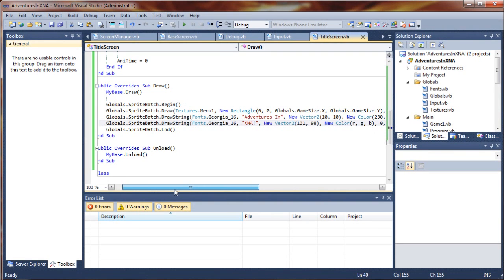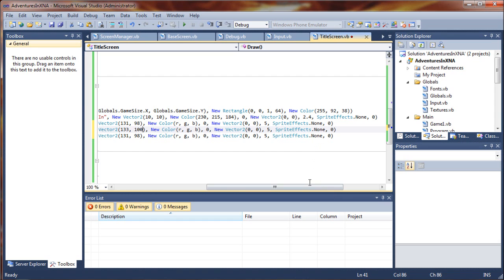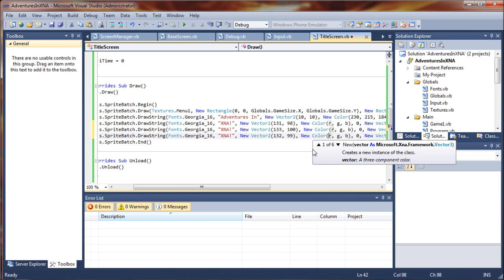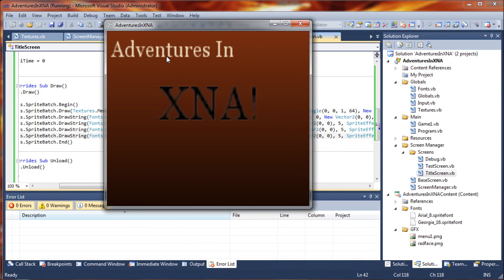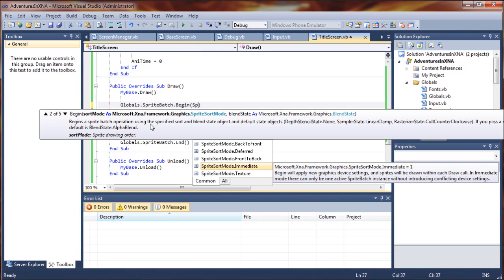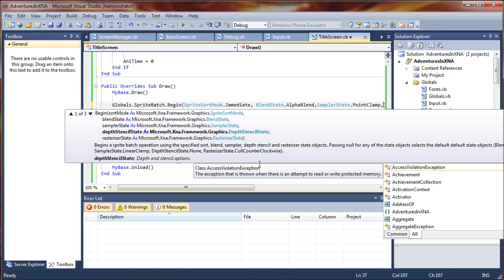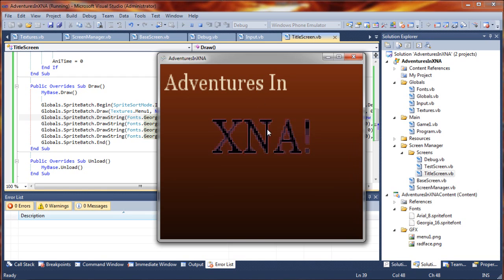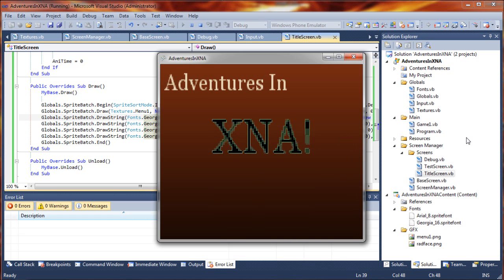VB.NET Game Programming Tutorial (XNA) - PART 4d: Creating a Title Screen (Visual Basic .NET)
TUTORIAL 4d - In this segment we'll be creating a simple title screen for our game as well as learning a new drawing technique to sharpen the edges of our text and sprites and give our game a more retro feel.